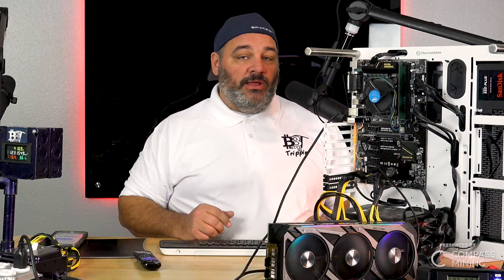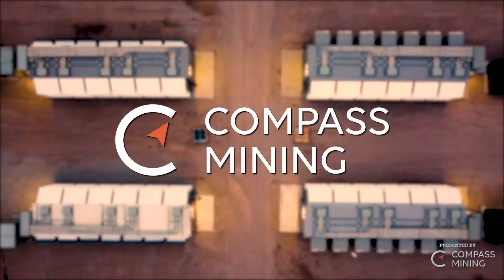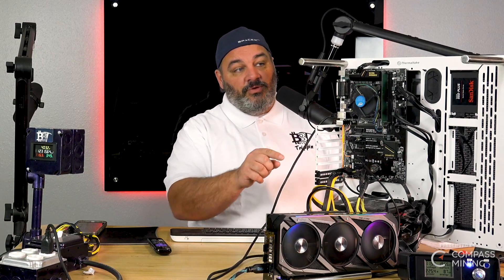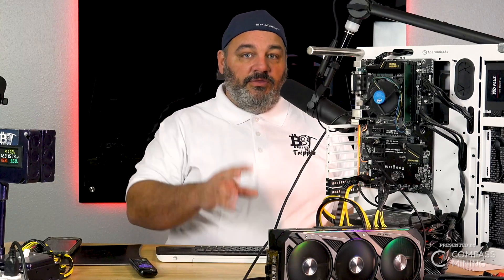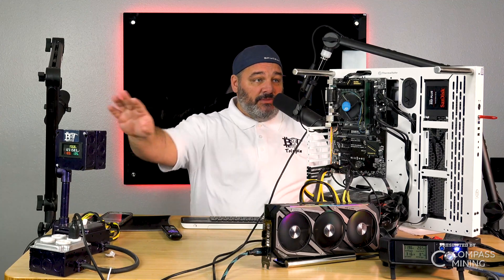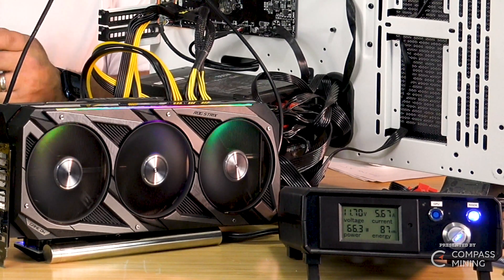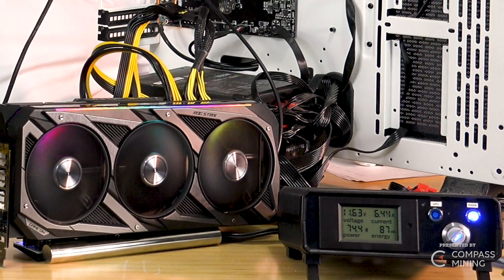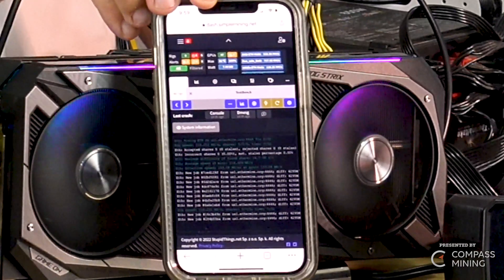What kind of power does a 3090 need?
From yesterday's video we had a lot of great feedback and decided to start from the top and work our way down. So let's see what a 3090 can do in terms of power requirements. This performs pretty well but it's not a super performer.

Our Rig Testing / Cleaning Hardware
GPUs: MSI AMD 6700 XT MECH
PSU 1200 P2

🎼 Background Audio
→ No audio

→ Coming Soon